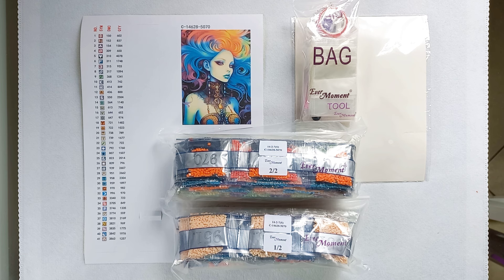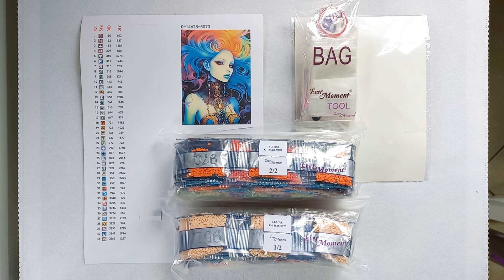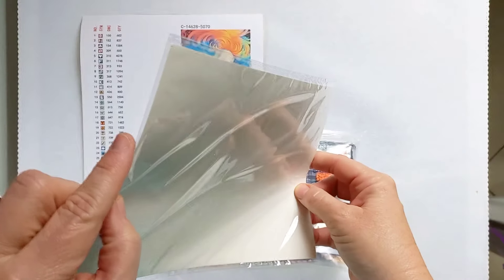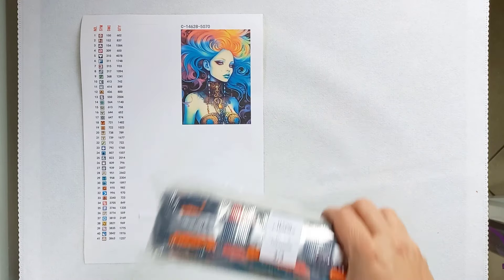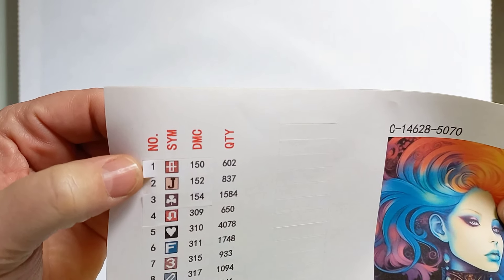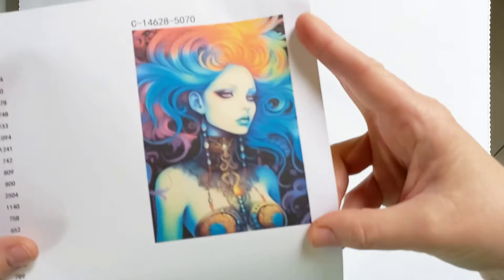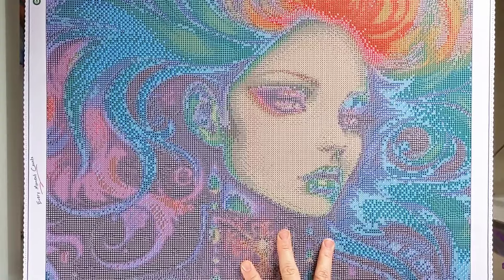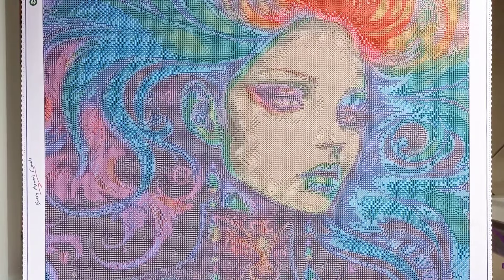Unboxing my Custom Diamond Painting from Ever Moment | "London Calling" | My own image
I have lots more great diamond painting content on the way, and many more ideas for fun and informative videos.

Happy diamond painting gang!
-K-

[IF YOU'D LIKE TO SUPPORT ME AND MY CHANNEL, OR SHOULD YOU WISH TO REQUEST ONE OF MY IMAGES FOR YOUR OWN PERSONAL USE, PLEASE FEEL FREE TO BUY ME A COFFEE HERE]